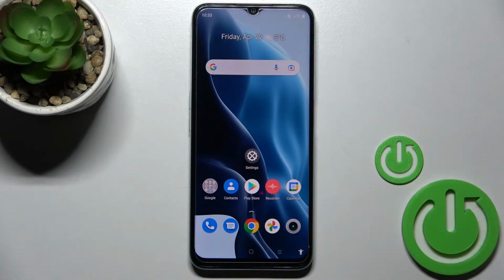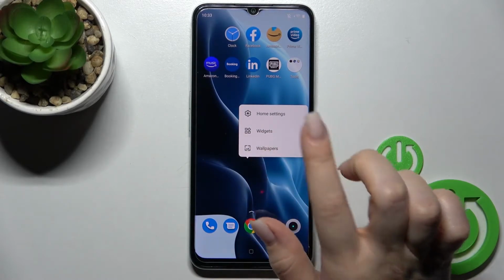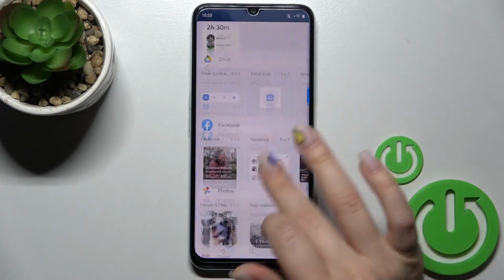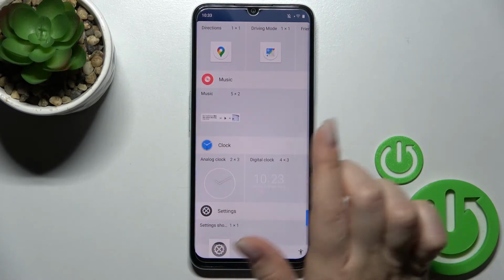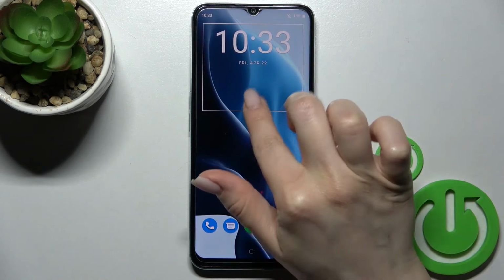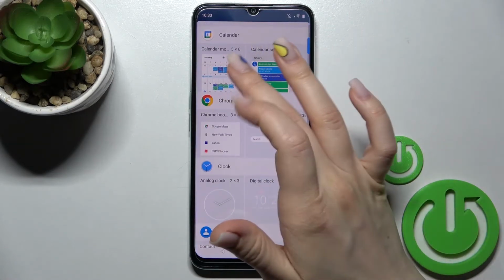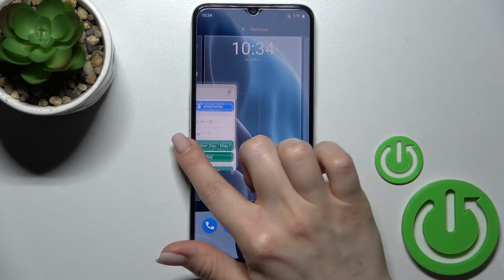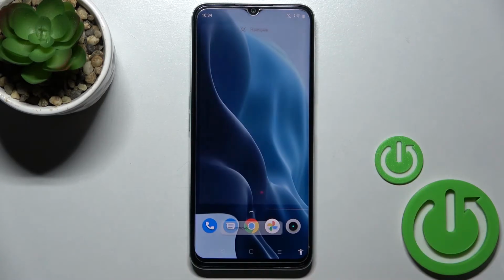Add widgets on Realme Narzo 50A Prime / How to Add & Remove Home Screen Widgets on Realme Narzo 50A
In this video we are going to show you how to find and add widgets to your home screen in new Realme Narzo 50A Prime.

How to Delete Widgets in Realme Narzo 50A Prime? How to Attatch Widgets in Realme Narzo 50A Prime? How to Enable Widgets in Realme Narzo 50A Prime? How to remove Widgets on Realme Narzo 50A Prime? How to Manage Widgets Settings on Realme Narzo 50A Prime?